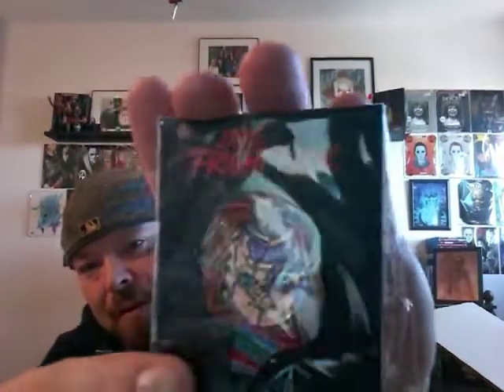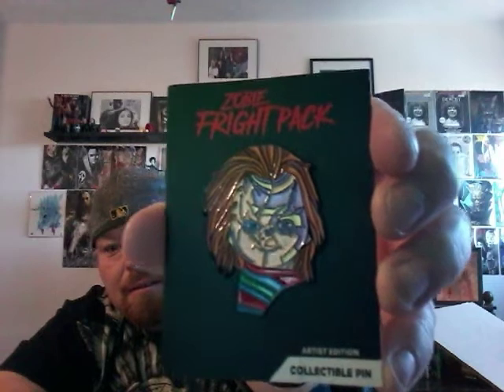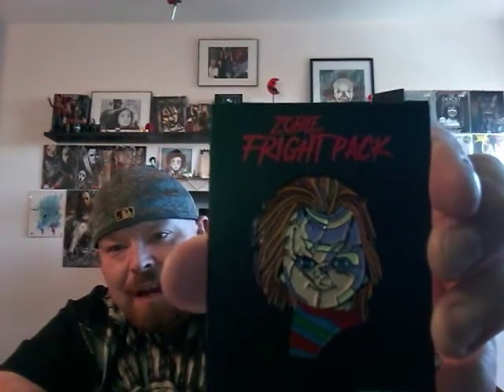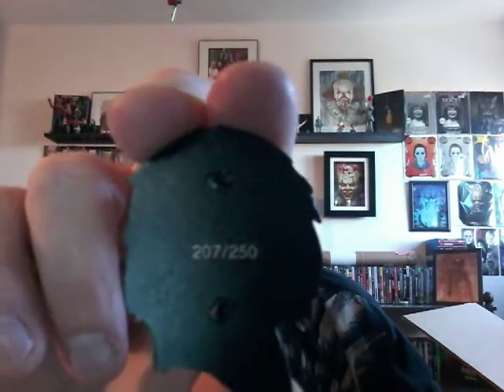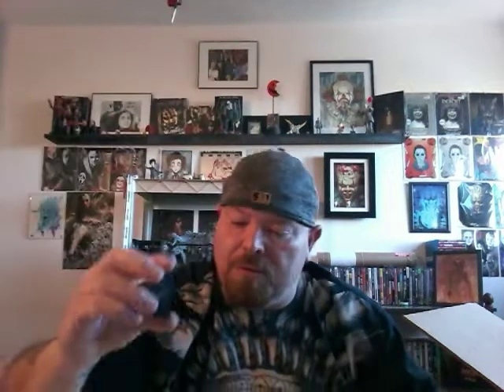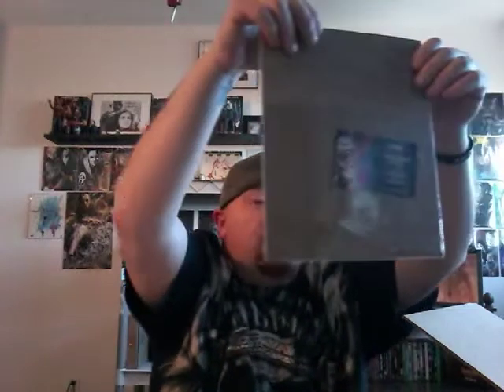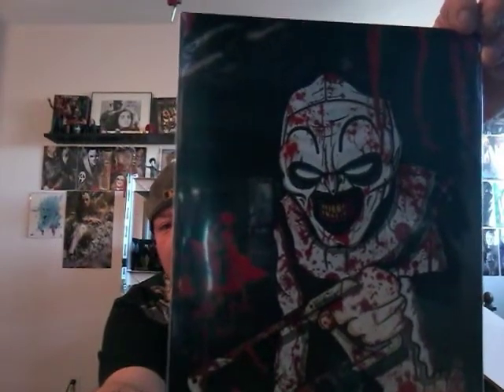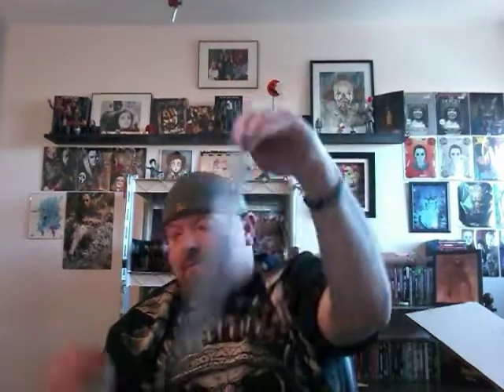ZOBIE FRIGHT PACK JANUARY 2019!